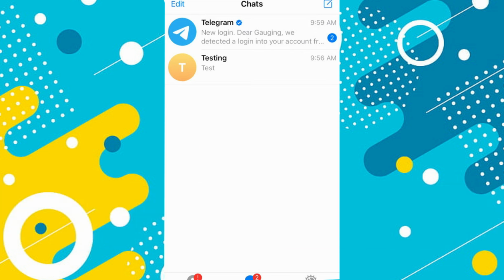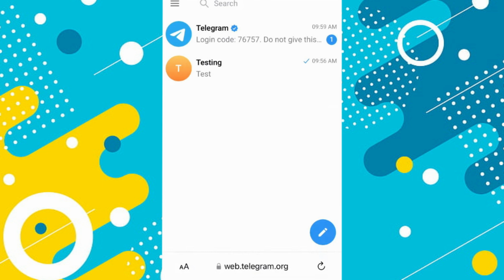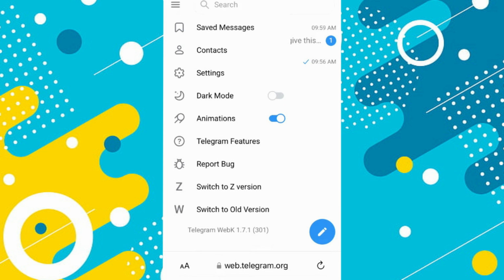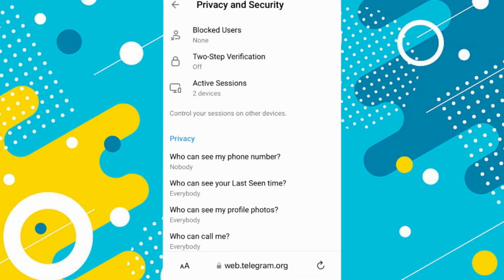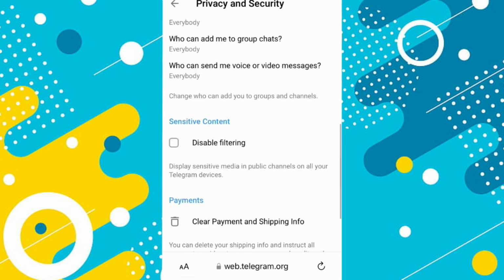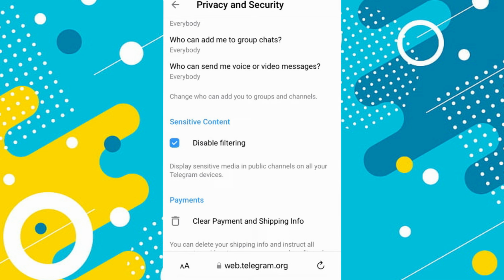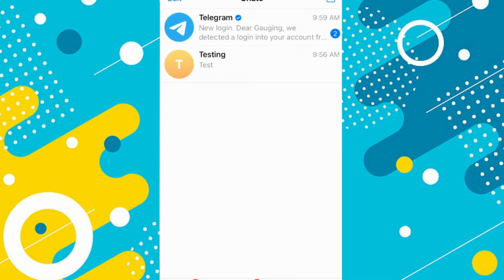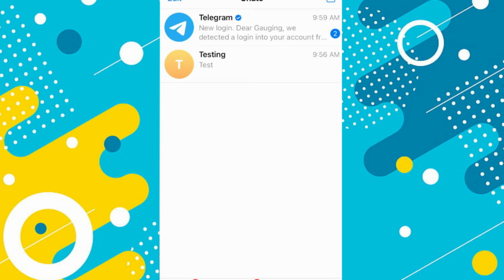How to Fix Can't Be Displayed in Telegram [easy]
Struggling with the "Can't Be Displayed" error on Telegram? This video will walk you through simple and effective steps to resolve this issue quickly. We’ll cover troubleshooting tips to help you fix this error and get back to using Telegram without interruptions. Whether you're dealing with images, videos, or other media that won't display, this guide will help you get everything working again.

Watch now to find out how to solve the problem and ensure smooth functionality on Telegram!

Join us as we explore the best practices for fixing display issues on your favorite messaging app!